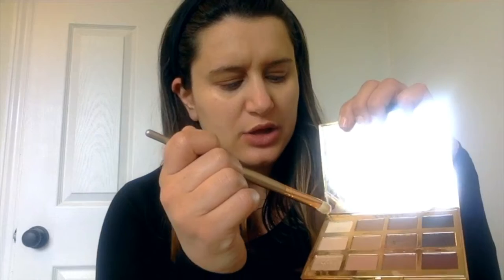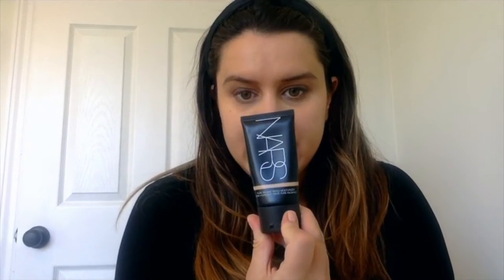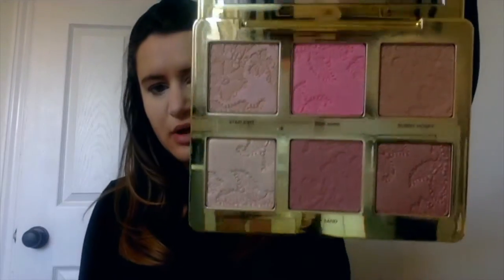Everyday Makeup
My everyday makeup look featuring products from the Sephora Spring Sale!

Shop products here:

Face palette
BB cream
Brow pencil
Lip gloss